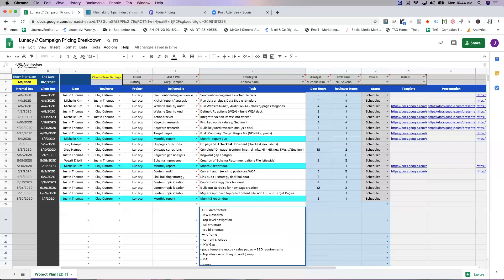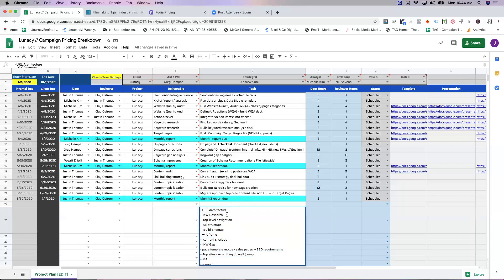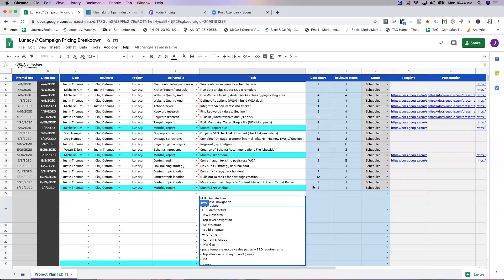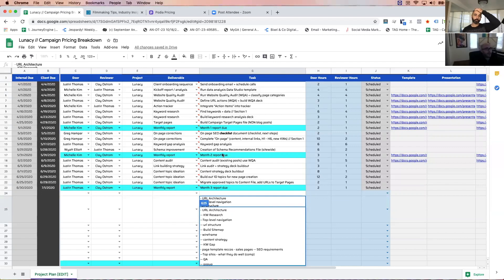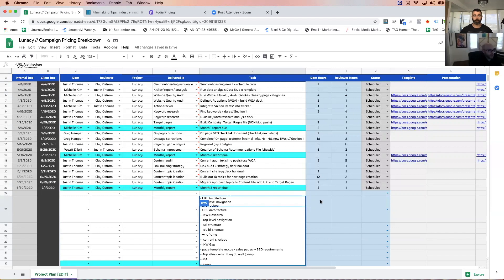Building an SEO Project Plan for a New Website